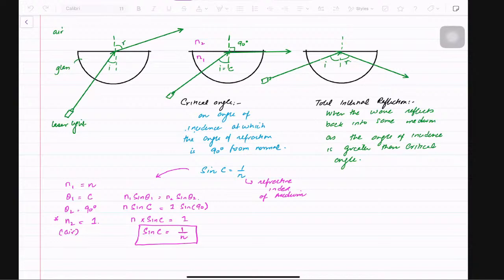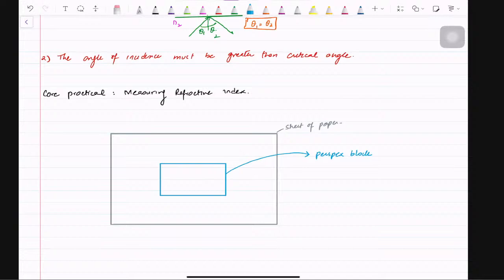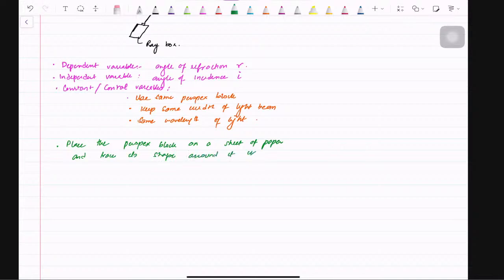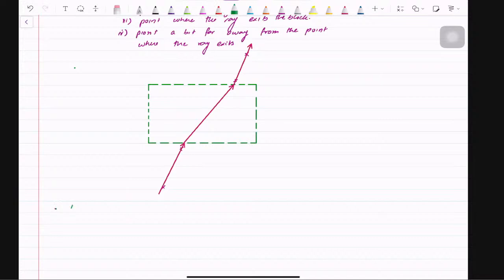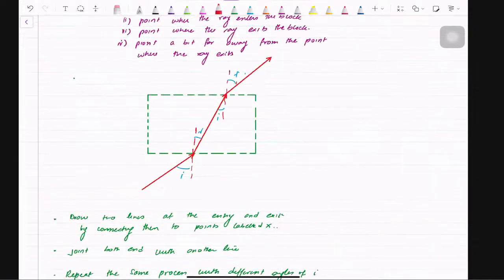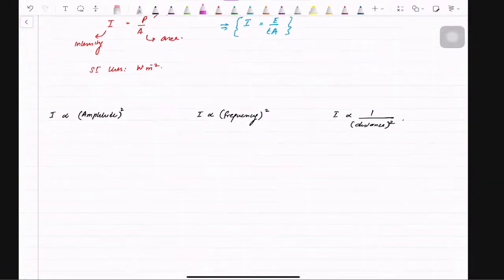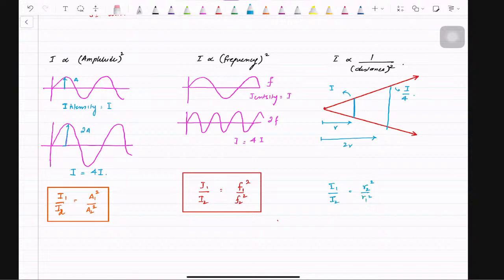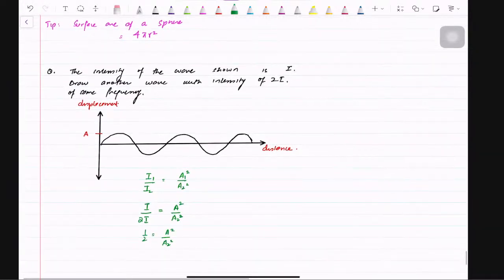[Lecture 3] Waves Unit 2 Edexcel